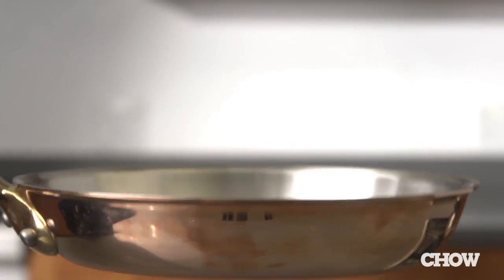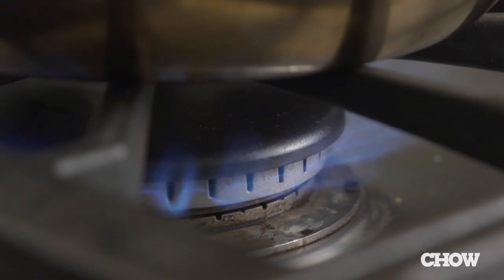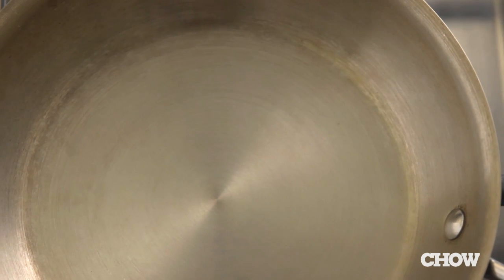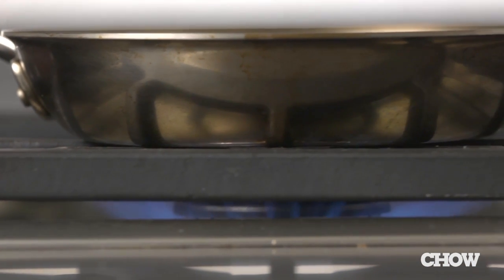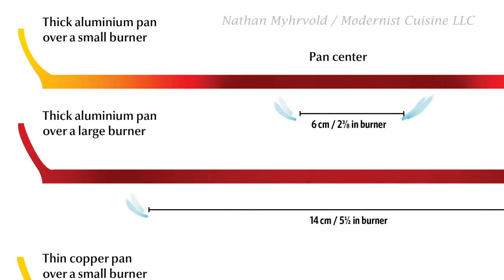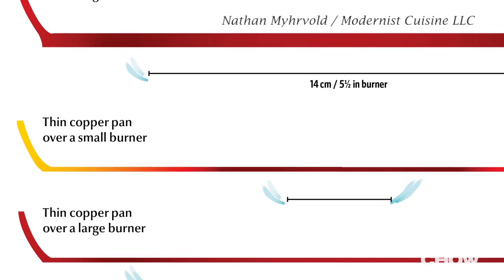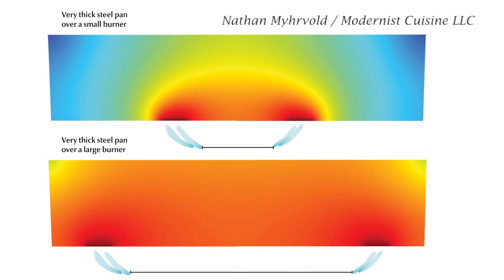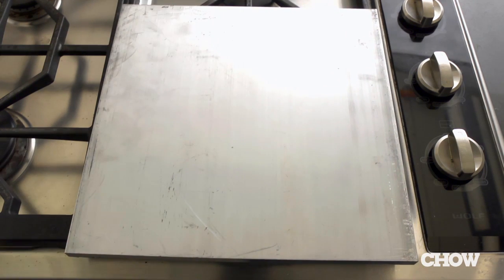The Science-y Way to Shop for Pans - MDRN KTCHN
With the holidays approaching, MDRN KTCHN host Scott Heimendinger breaks down whether it's really worth springing for those expensive copper pans as a gift for your favorite cook.

CHOW.com
See all the latest modern cooking techniques on the MDRN KTCHN playlist